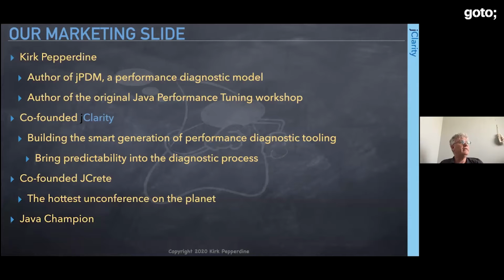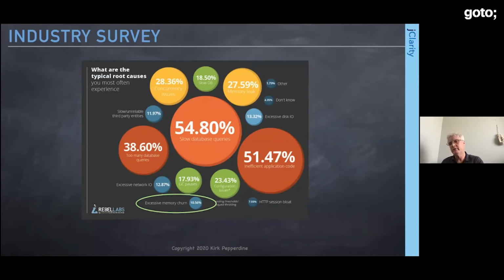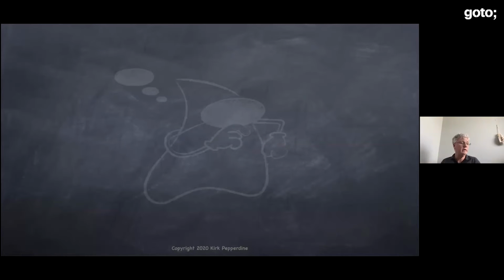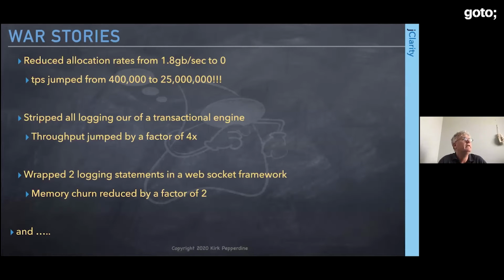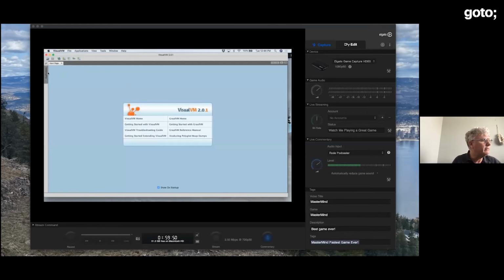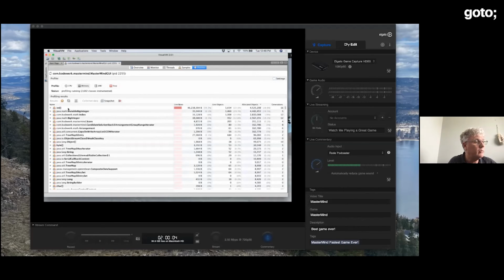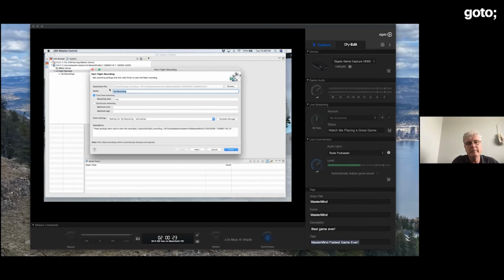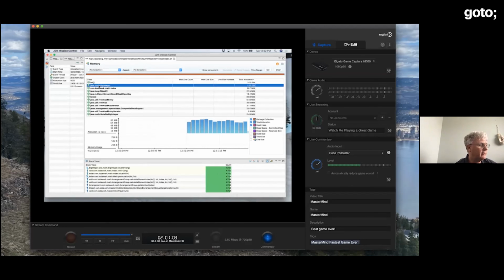Memory Efficient Java • Kirk Pepperdine • GOTO 2020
Kirk Pepperdine - Kirk knows more about the JVM than most of the engineers that actually build it do. Let him take you to the secrets and dark corners of the JVM

ABSTRACT
When developers and Operations are asked what their biggest performance bottleneck is, it's rare that memory inefficiency comes up as an answer. Unfortunately, this runs counter to observations that 60% of all applications are memory-inefficient. Quite often this memory inefficiency hides as lower application throughput and longer, more frequent tail latency events, meaning that other things often take the blame. This session looks at the telltale signs that your application is in that 60% and the steps you can take to attack this [...]

TIMECODES
00:00 Intro
00:59 Demo
02:46 What is your performance trouble spot?
04:37 Where do these problems show up?
06:13 Demo continued
08:25 War stories
09:12 What about Mastermind?
10:00 Allocation sites
10:55 Demo continued
12:20 Allocations
13:30 Demo continued